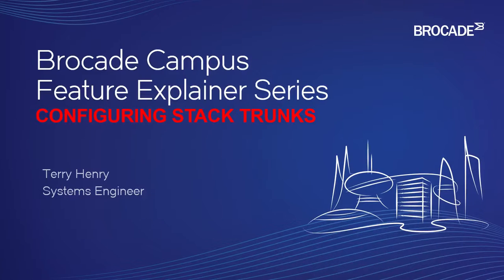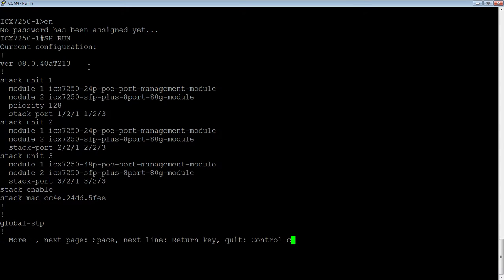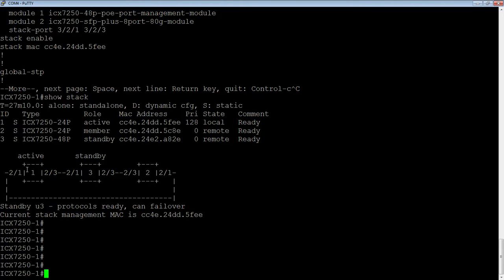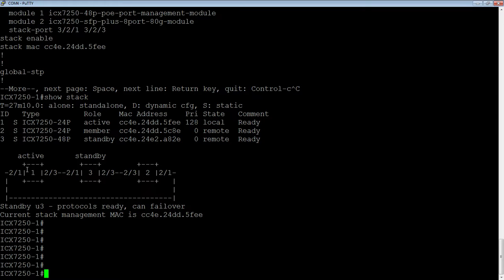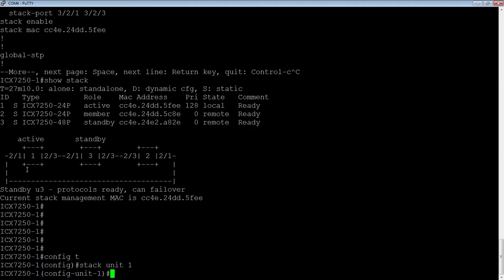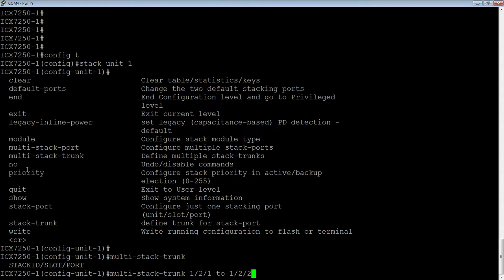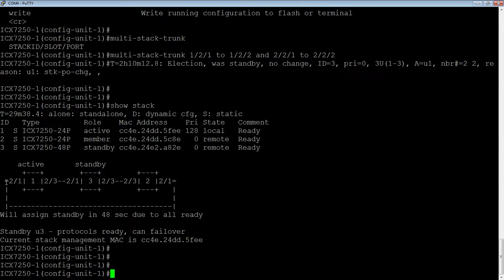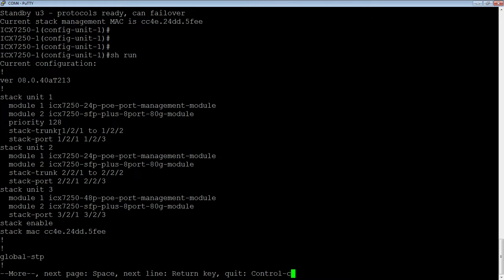CONFIGURING STACK TRUNKS